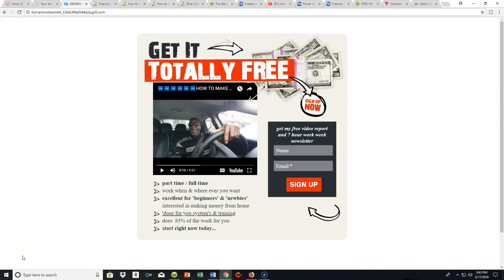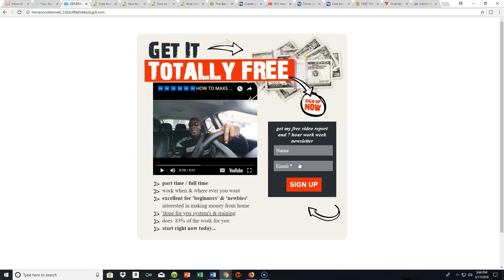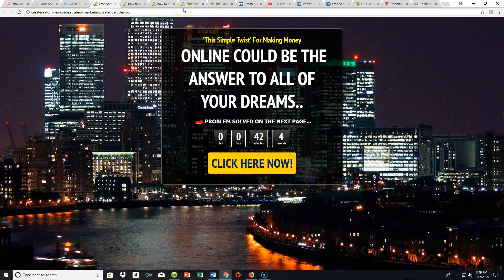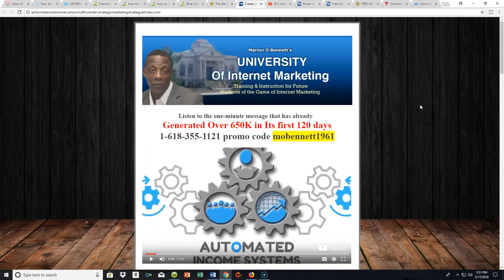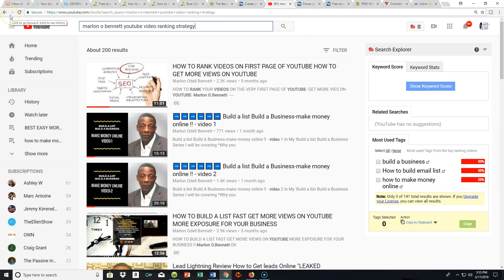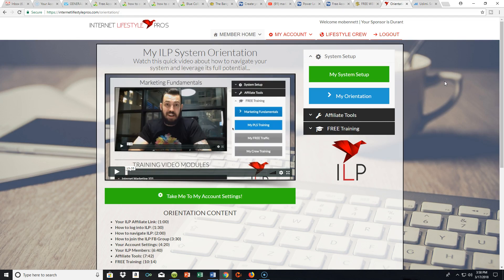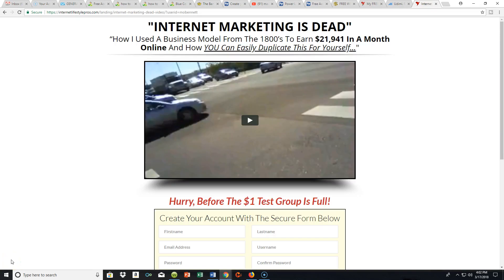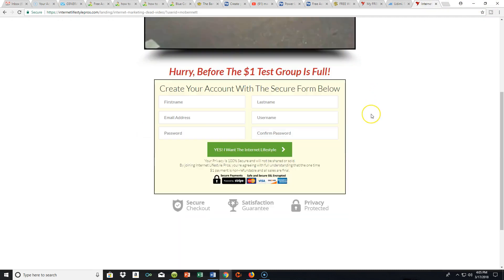How to make money online with email marketing-Marlon O.Bennett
How to make money online with email marketing!!

O.K guys; its me Marlon

I'm back with another video about "how to make money online"

In today's video I'm talking about how to make money online with email marketing

LISTEN up, when you can create your own capture pages,have those capture pages set up to redirect to a high converting offer you're crating an incredible foundation for starting your own business.

WHEN you integrate a list and an corespondent with that capture page, you now have whats know as a 'marketing and sales system' or an automated marketing system' Why do we call them 'automated marketing sales systems' and funnels' ??

Because once you understand how to 'drive traffic' to your capture page, the system does everywhere for you, to include following up with new people commingle onto your list.

Today I want to give you 'instant access to some incredible training that literally provide everything it is you'll need to be successful as with Email Marketing